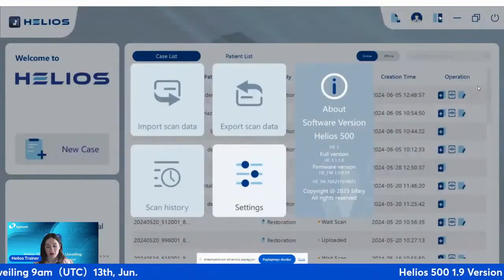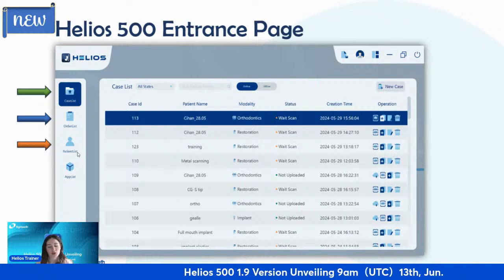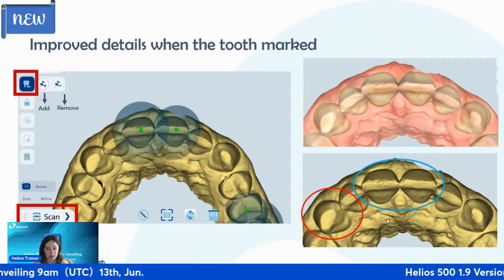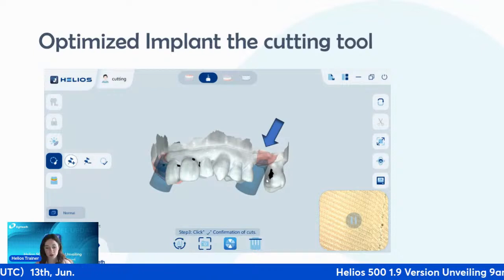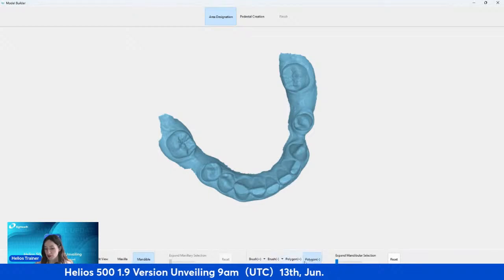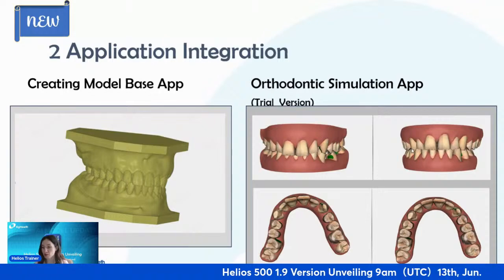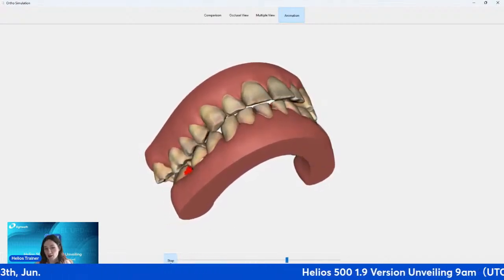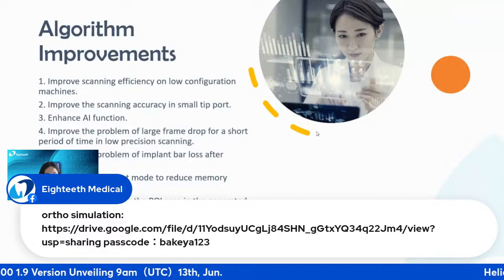Helios 500 - Вебінар 13.06.2024 - огляд оновлення 1.9